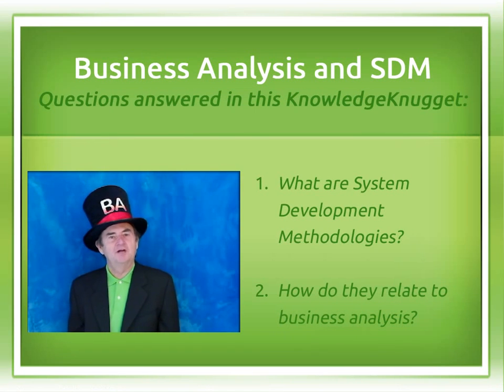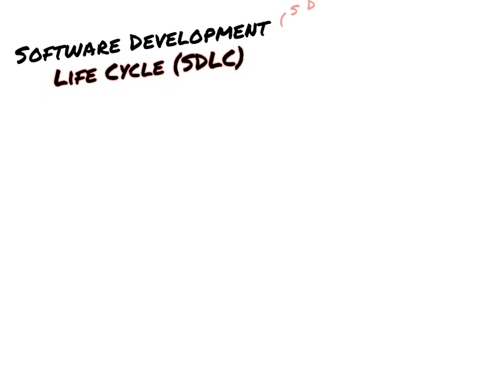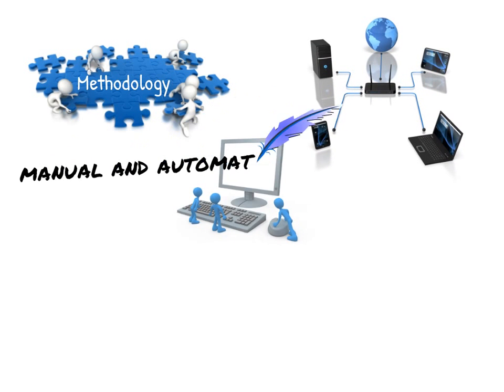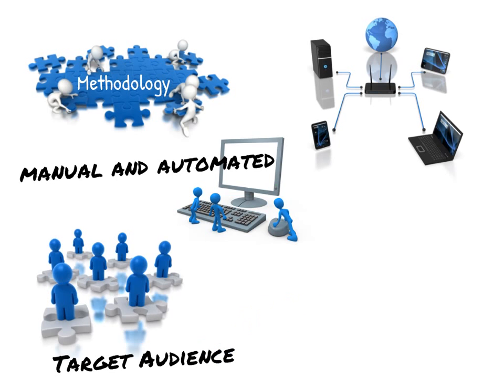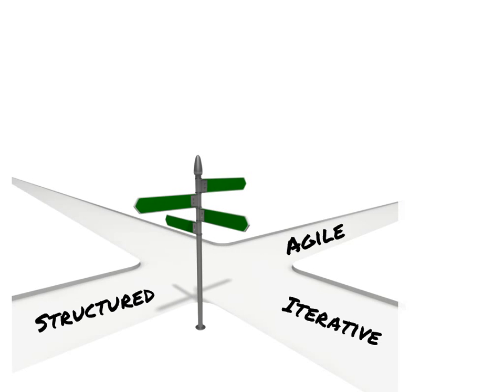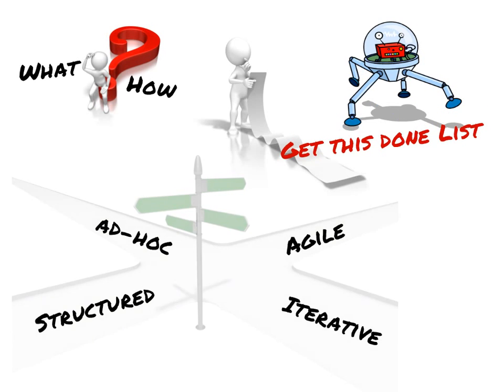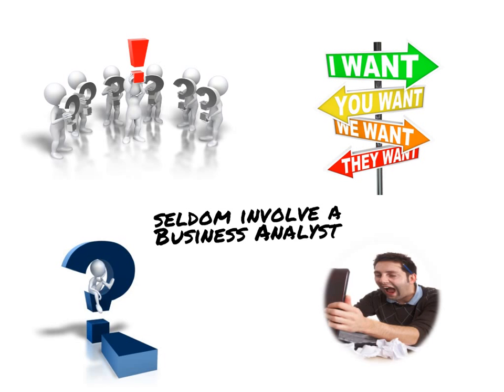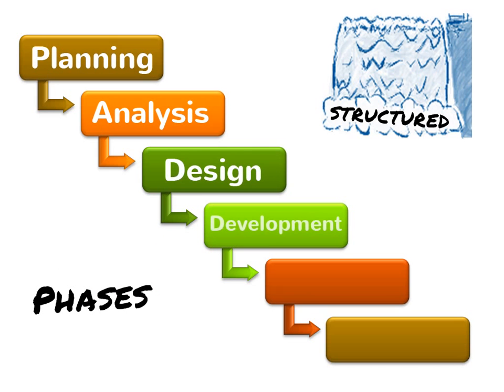Business Analysis and System Development Methodologies (SDM)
Learn more lean business analysis techniques. Join over 10,000 students in our bestselling Udemy course, "Agile Business Analysis: Getting and Writing Lean Requirements" Prefer reading? Also available as Paperback or Kindle eBook
Auch auf Deutsch erhältlich bei amazon.de

DESCRIPTION:
Although the field of IT Business Analysis offers great career opportunities for those seeking employment, some business analysis skills are essential for any adult in the business world today. In this KnowledgeKnugget™ you will learn what different types of software development methodologies (SDM) exist and how each affects your business analysis activities and requirements gathering efforts.

This KnowledgeKnugget™ answers questions like:
1. What is a "System Development Methodology"?
2. How does it affect business analysis?

ABOUT THE ECOURSE:
The eCourse “Business Analysis Defined” describes how business analysis is currently practiced. The authors provide insight into this fast-growing field by distinguishing strategic, tactical, and operational business analysis. It provides surveys of what Business Analysts really do and what business analysis techniques people use most often when they are the one “wearing the BA hat”. You will learn what “requirements” really are and what different types of requirements exist. Because many requirements define future information technology (IT) solutions, the authors share their experience on how Waterfall, Iterative, Agile, and Experimental (aka “Chaotic”) Software Development methodologies impact the business analysis responsibility.

Upon completion of this course, you can:
• Identify and categorize best practices
• Defend the need for good requirements
• Classify four requirement types
• Identify the critical skills required by business analysts
• Describe the tools used
• Relate the evolving role of today’s business analyst
• Discuss how SDMs like Waterfall, Iterative, and Agile affect business analysis activities

To view even more requirements training, visit the Business Analysis Learning Store